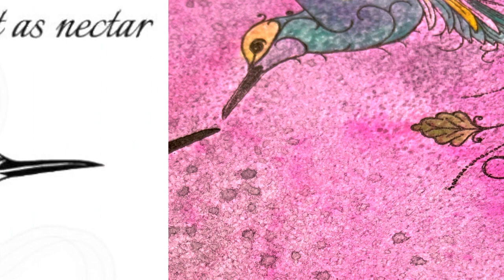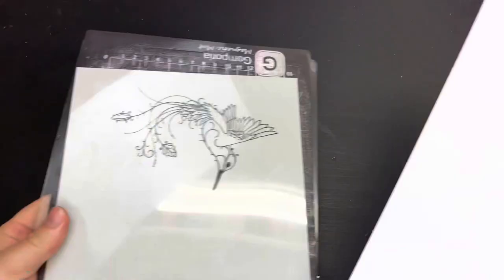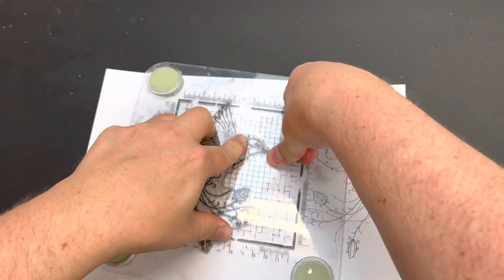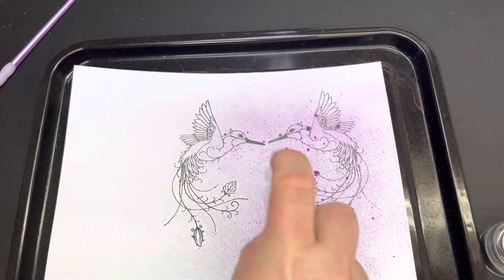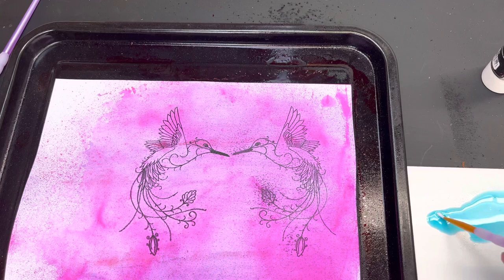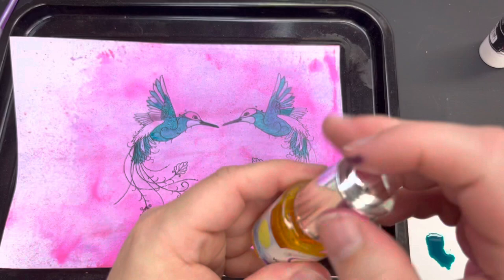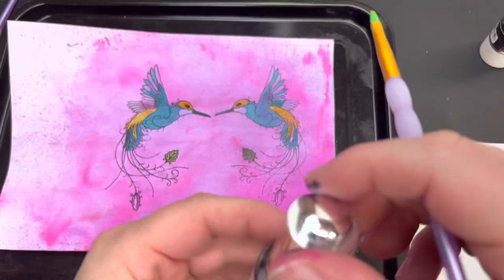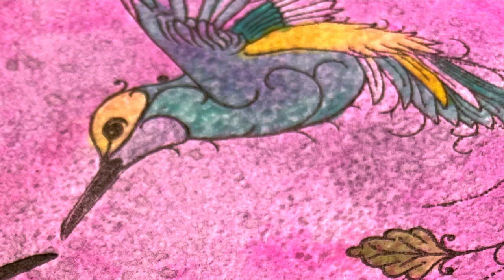Jamie Rodgers Top Tip - Reverse Stamping Technique For Card Making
Welcome to Creative Expressions Designer and TV Demonstrator, Jamie Rodgers' short craft video tutorial.  Learn the technique of reverse stamping for your card making and craft projects, together with Creative Expressions brilliant Airless Misters.

Designed for all levels of crafter; whether you are a complete beginner or a pro-crafter.

All the products seen in this video are available to purchase at Craftmania.